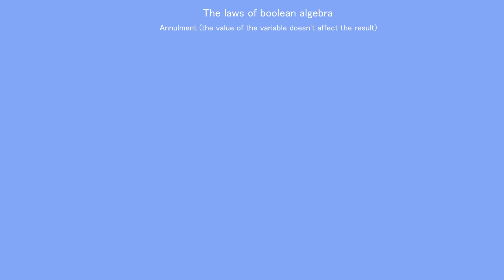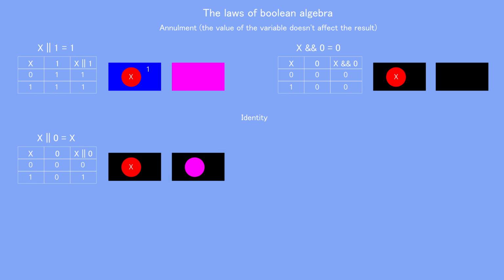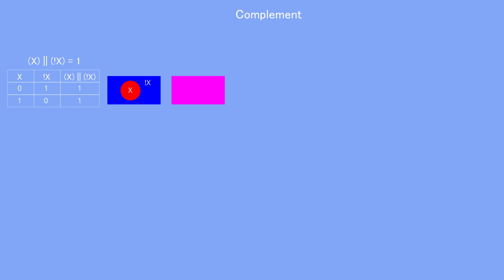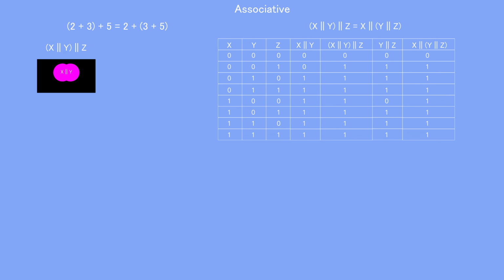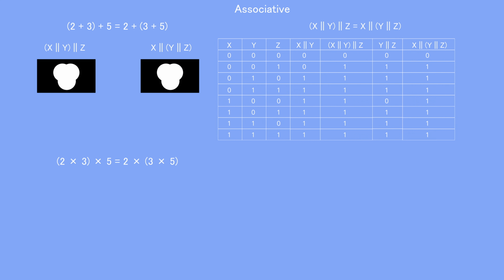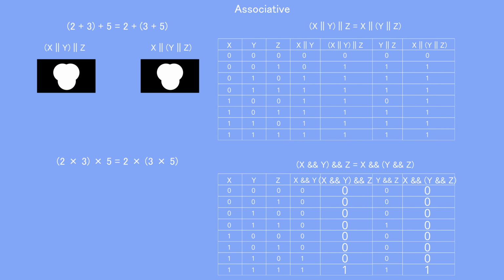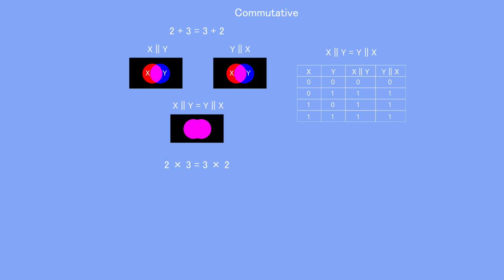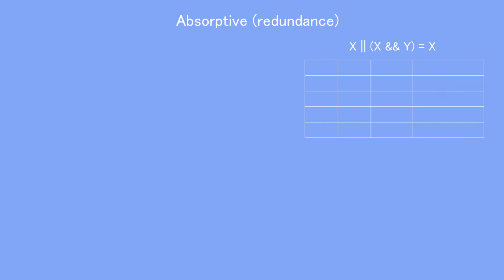The laws of boolean algebra